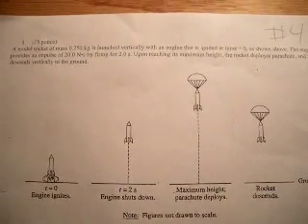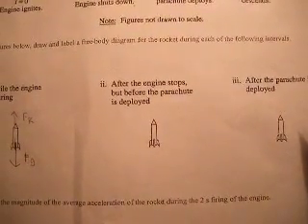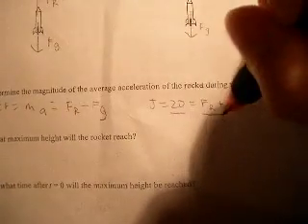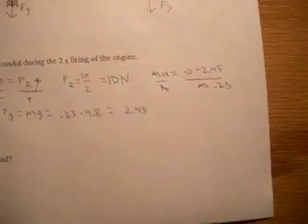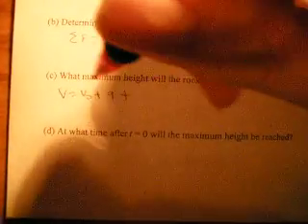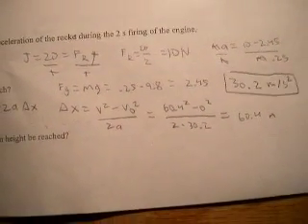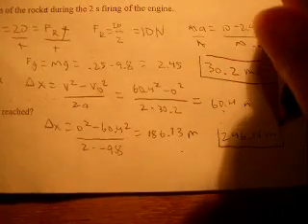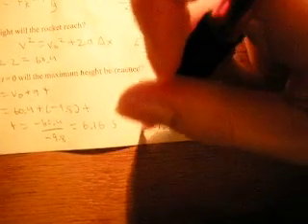Problem 4: Impulse, acceleration, and rockets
For problem #4 of the 2012 semester review, Mr. O'Neill's class.